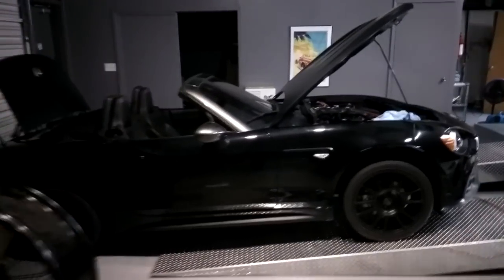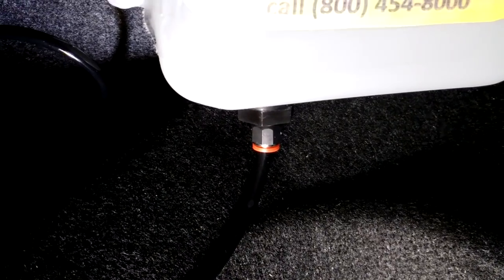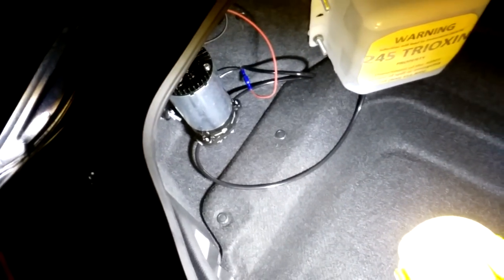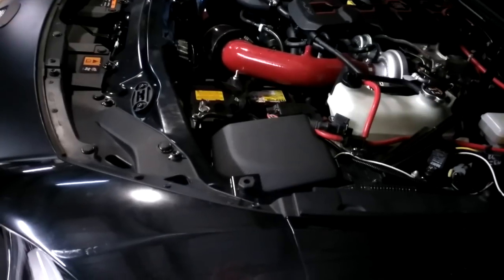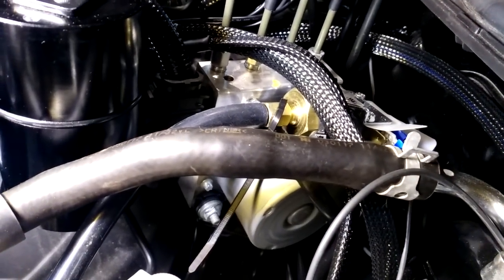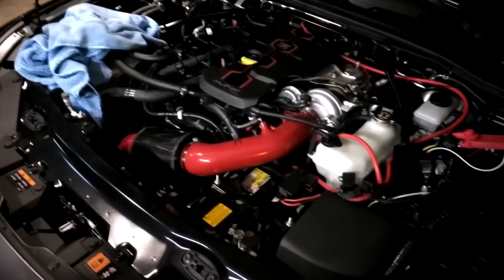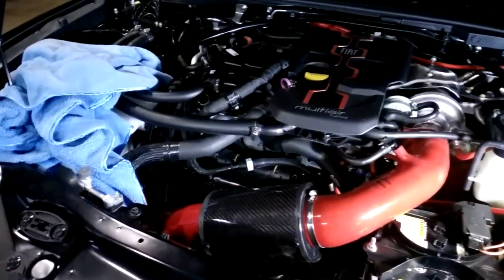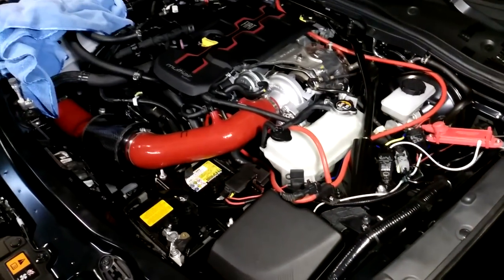Water Injection on my Fiat 124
This video covers component location and basic system operation. It's not scripted so forgive me for minor omissions. It's not intended to be a complete tutorial on water injection, just a quick overview of the system layout. I mis spoke at about 1:25, I meant to say you could use a bigger tank, not a bigger pump, the pump size is fine.